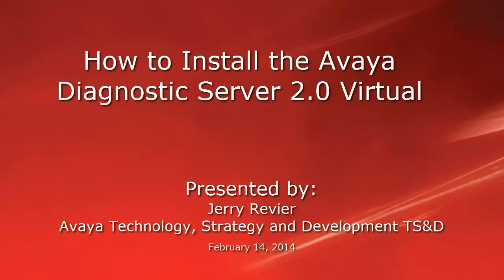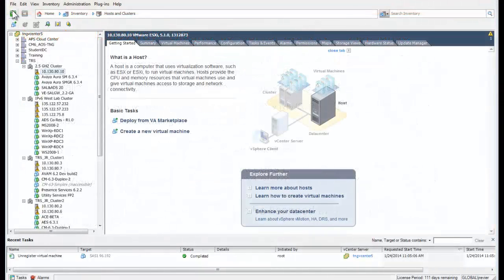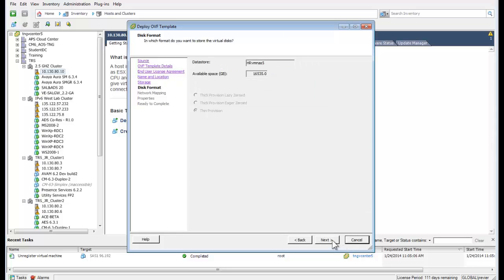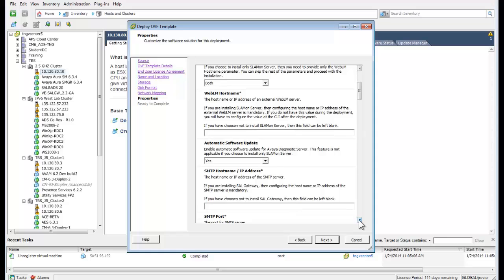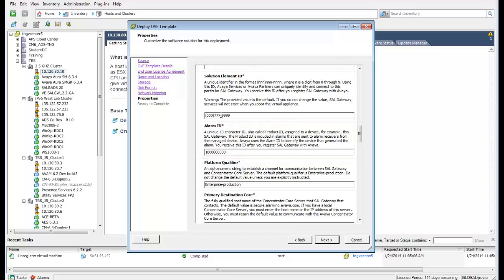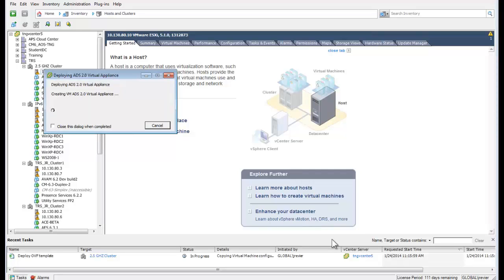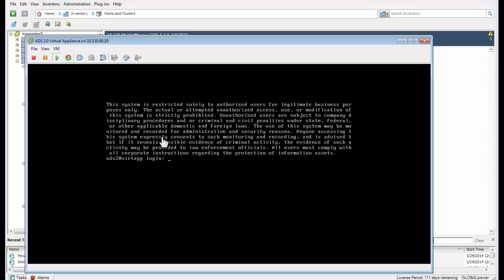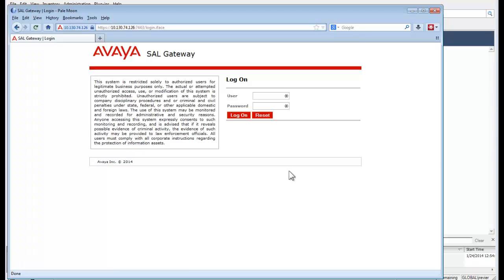How to Install the Avaya Diagnostic Server 2.0 Virtual Appliance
This video will demonstrate the steps to install the Avaya Diagnostic Server virtual Appliance into a VMware Hypervisor using the VMware vSphere client and vCenter server .